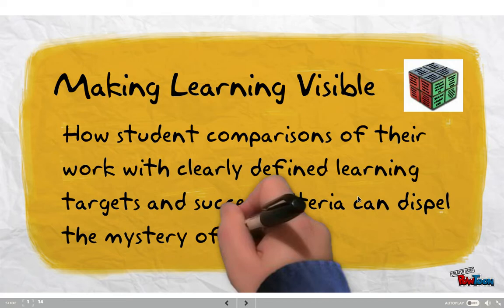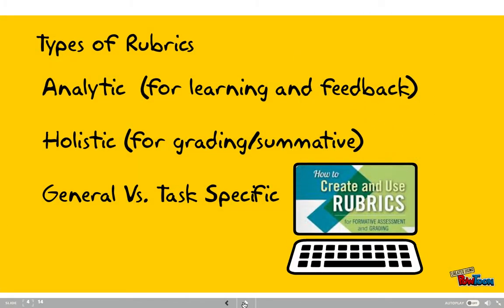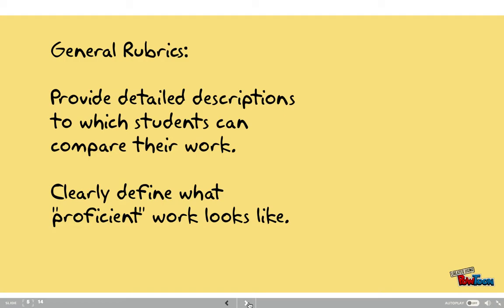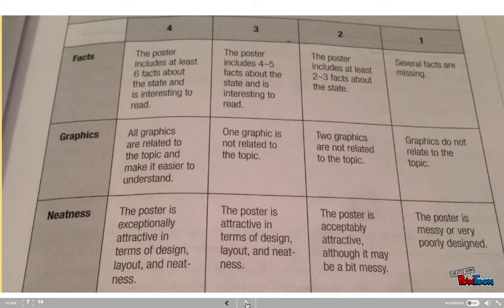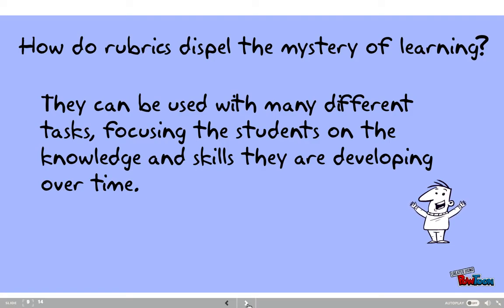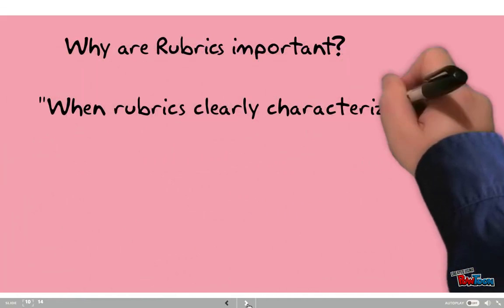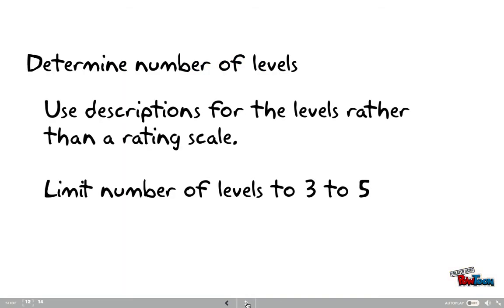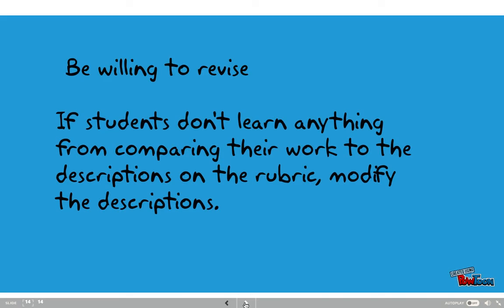Creating Rubrics to dispel the learning mystery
Content for this presentation comes from Susan Brookhardt (2013) text titled How to Create and use Rubrics for Formative Assessment and grading